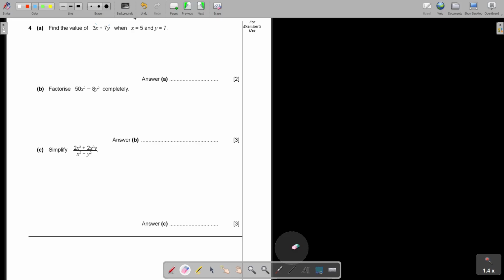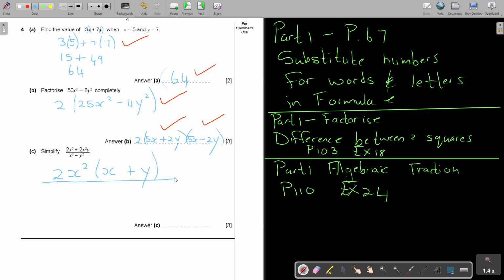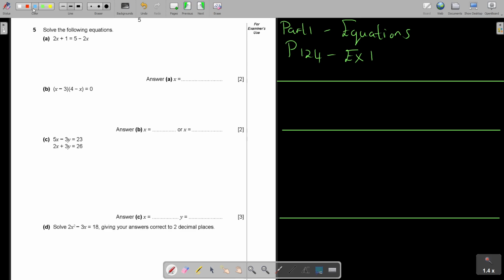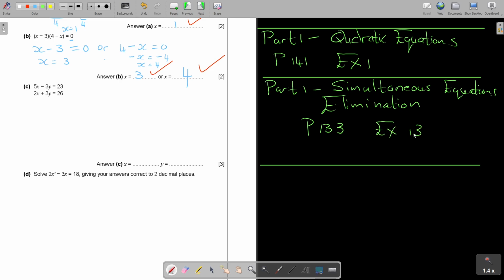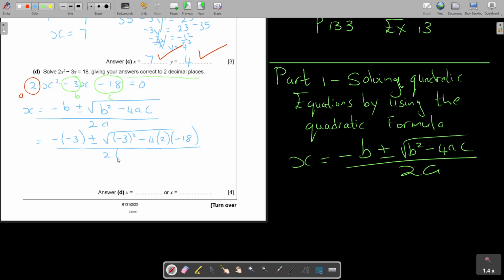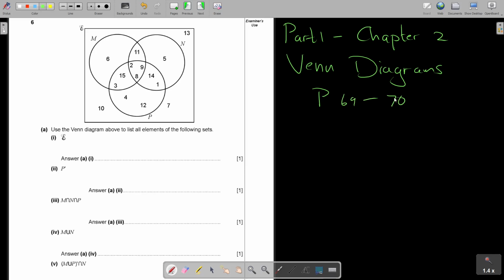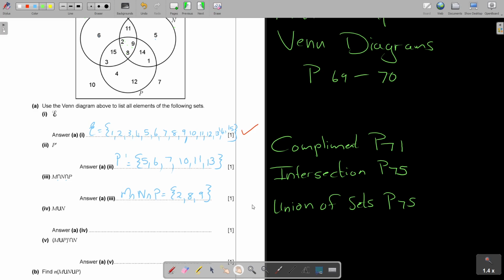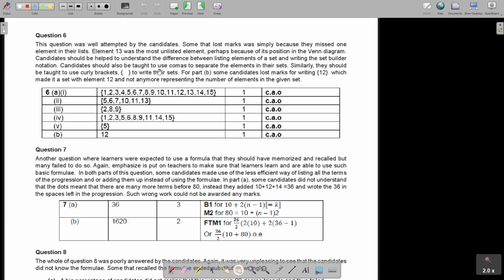2023 Ordinary Level Paper 2 Part 2